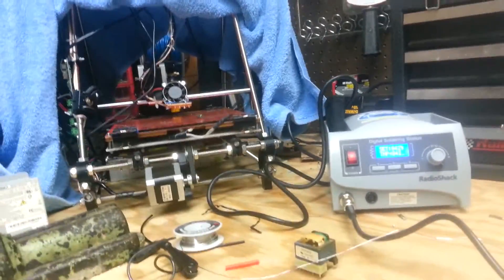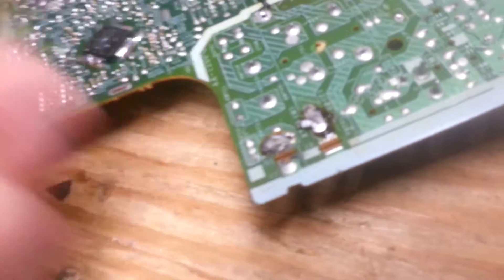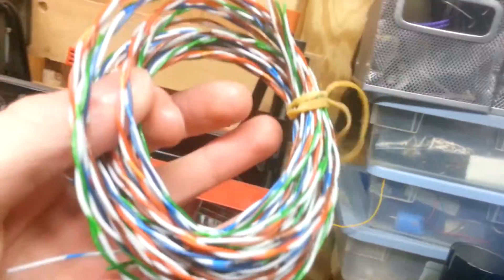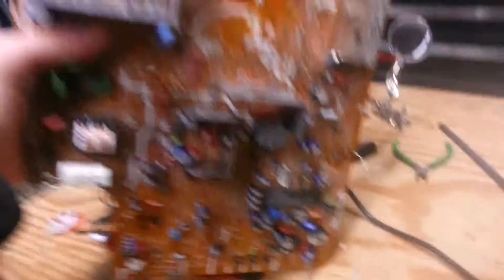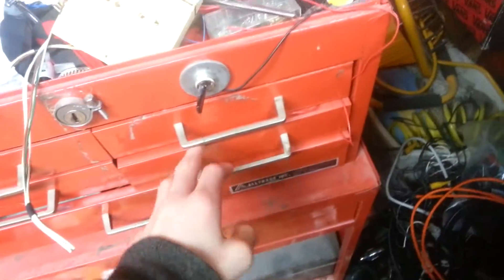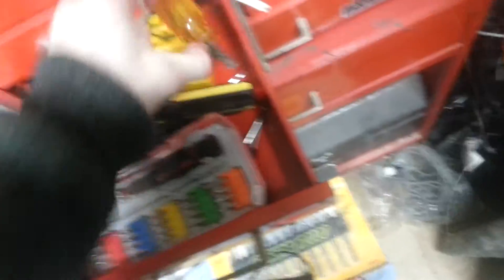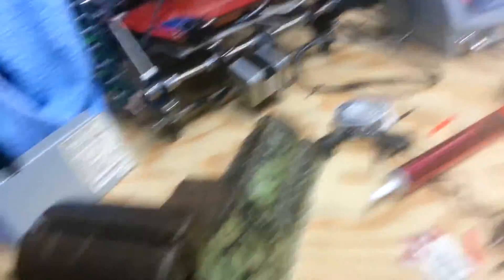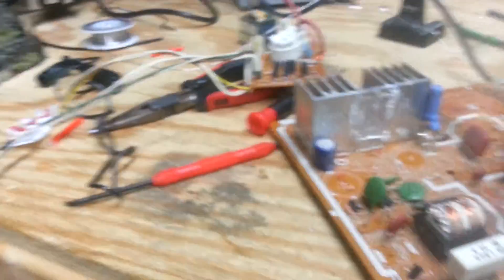Shop tour and other things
Tho s video doesnt exactly know what it is. Is it a rant, a update,  what ever, or something more.